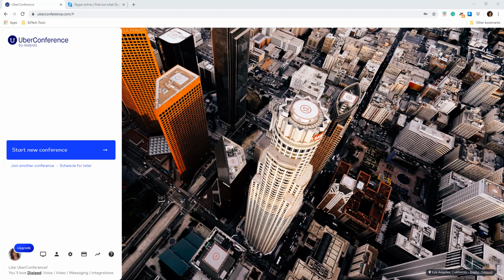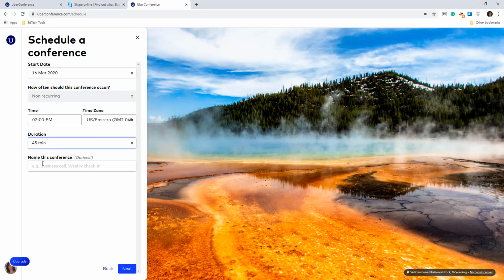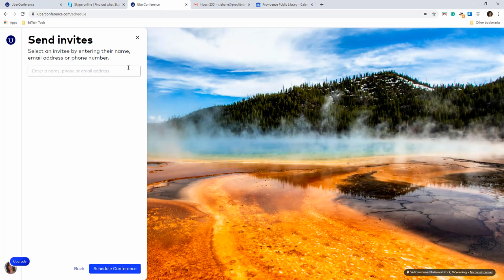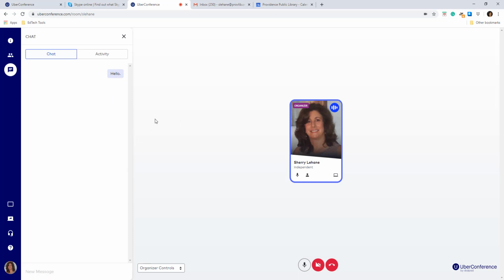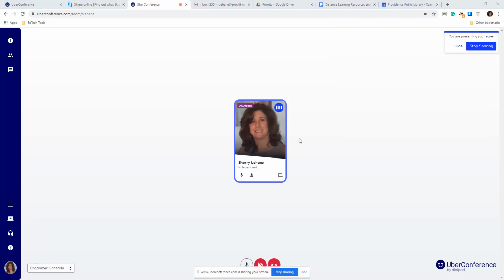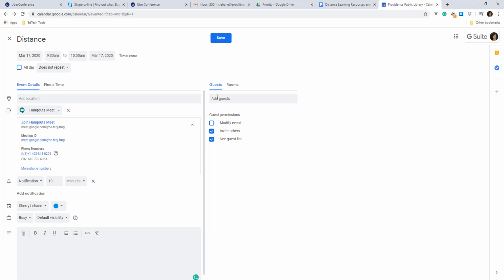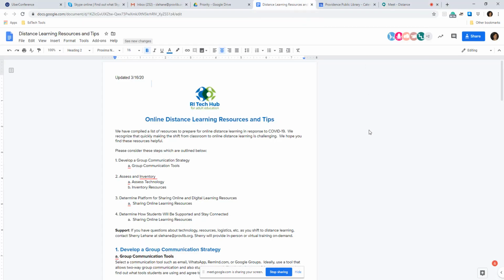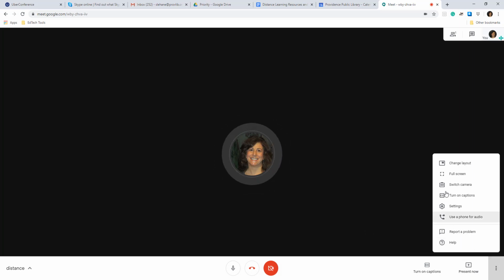Tutorial for Web Conferencing Tools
Tutorial for adult educators on how to use web conferencing tools.